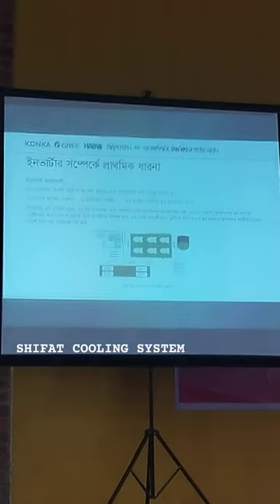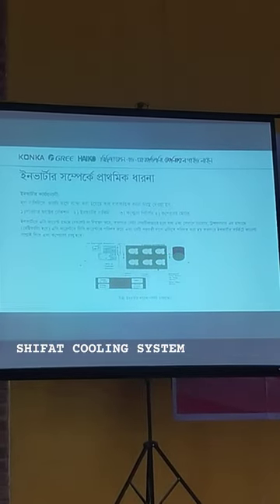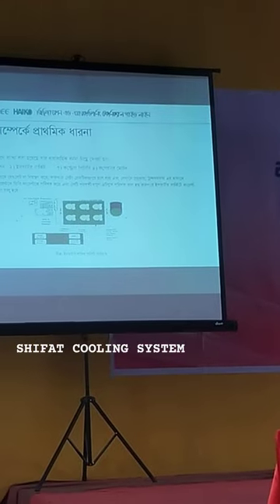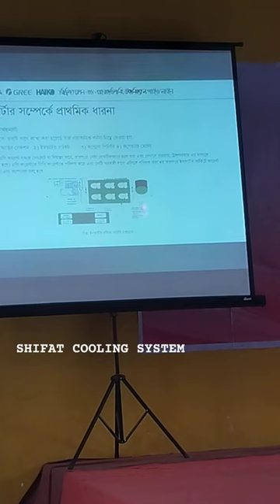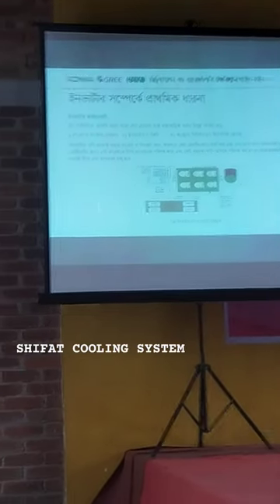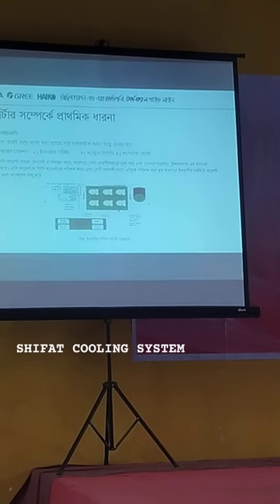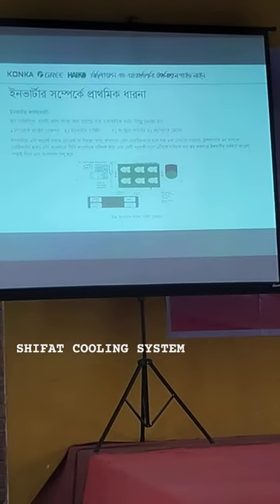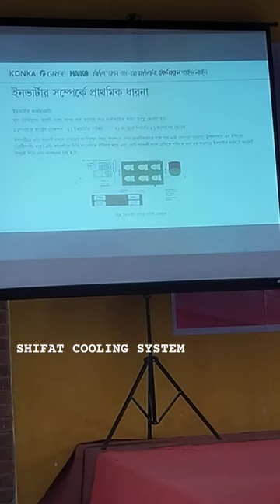ইনভার্টার সম্পর্কে প্রাথমিক ধারণা || GREE Training Program 2024